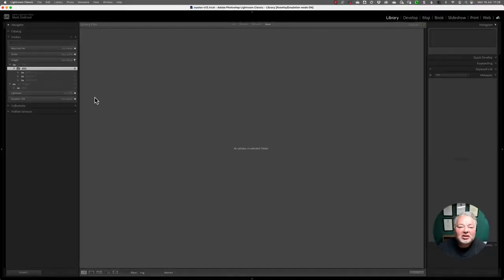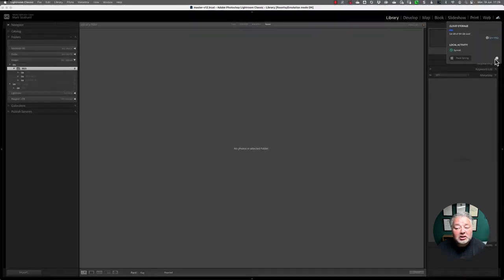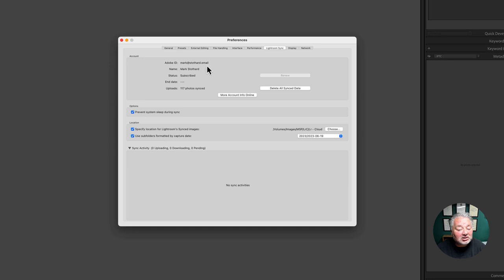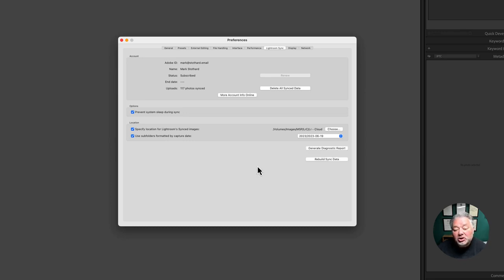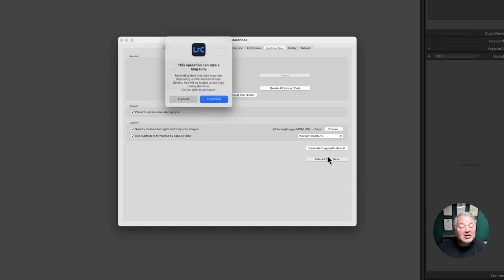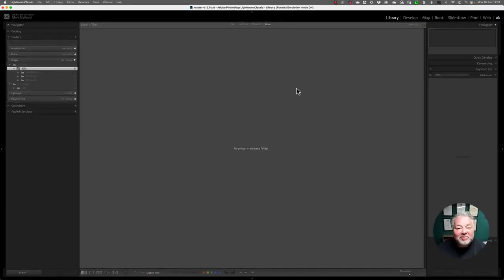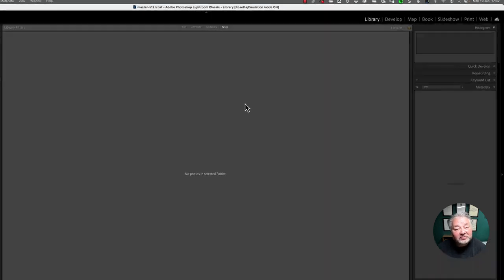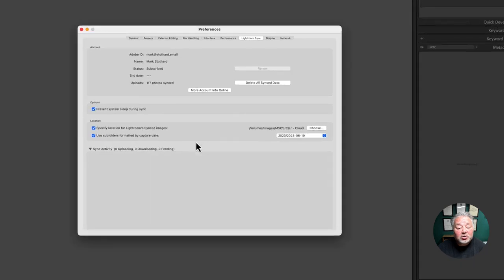How to Rebuild Lightroom Classic Sync Data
In this video, I show you how to rebuild your sync data from Lightroom, classic to Lightroom.

I hope this video is of some help to you. Why not come and join us on Monday evenings for our live Lightroom Support Group